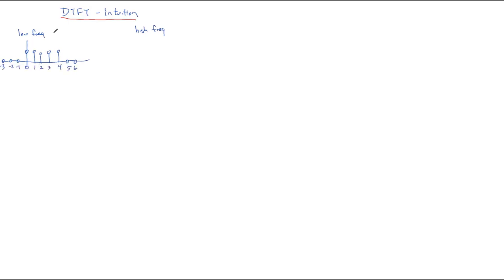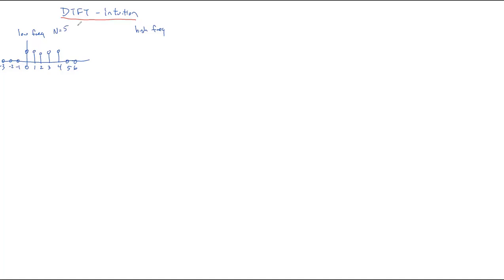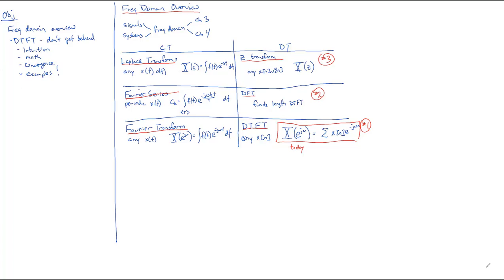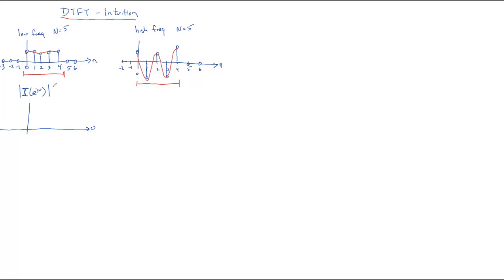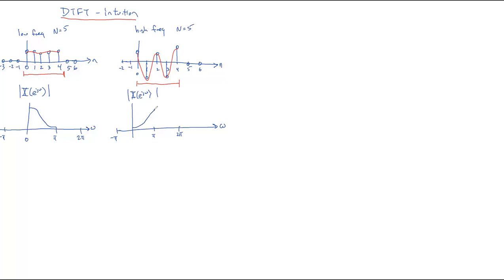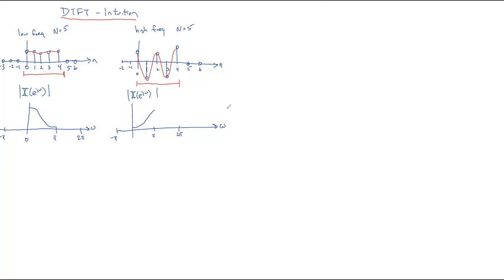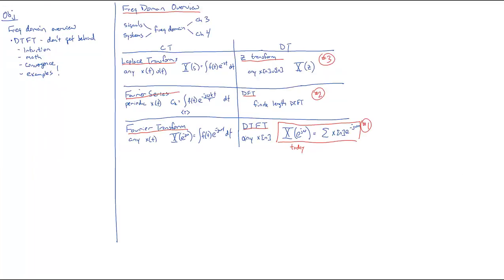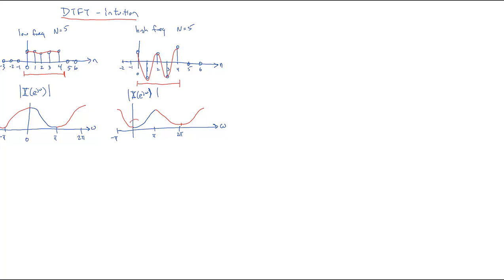EE431 - 09 DTFT Introduction - 02 Intuition